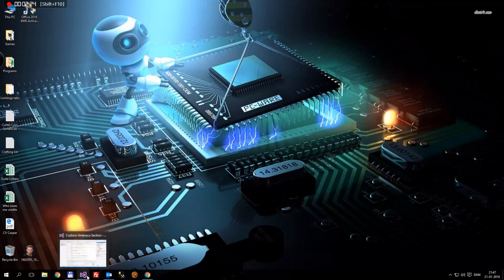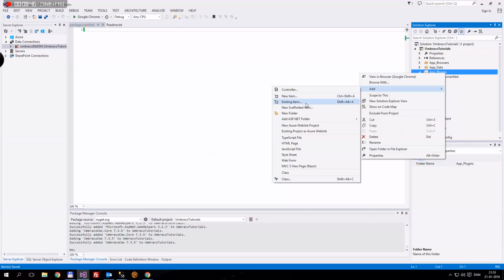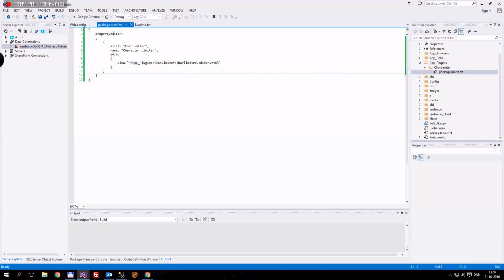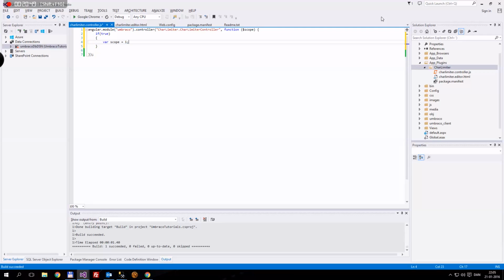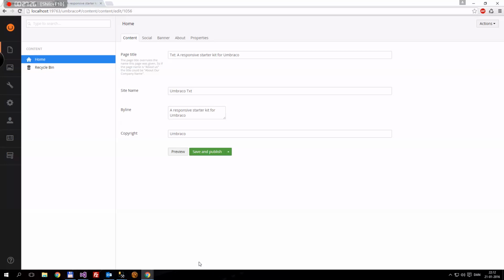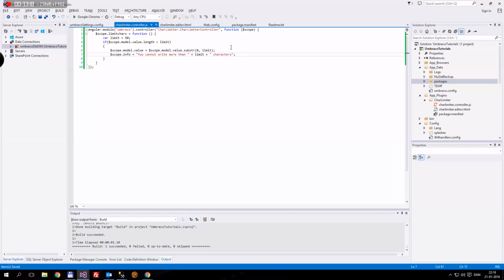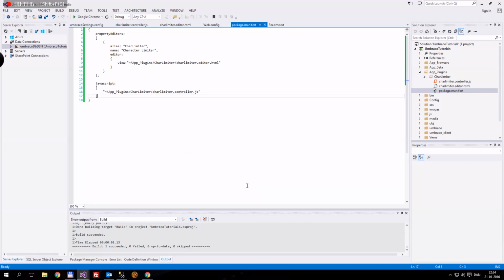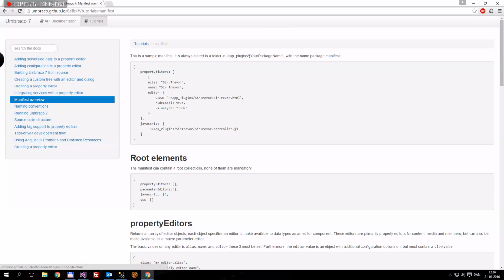Custom Property Editors - Extending Umbraco